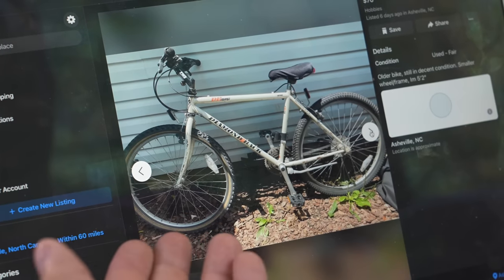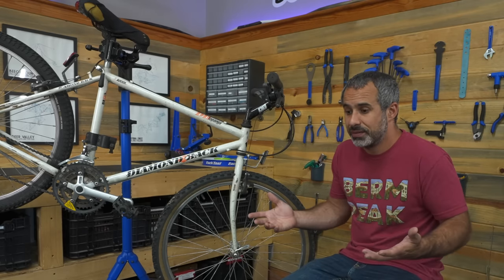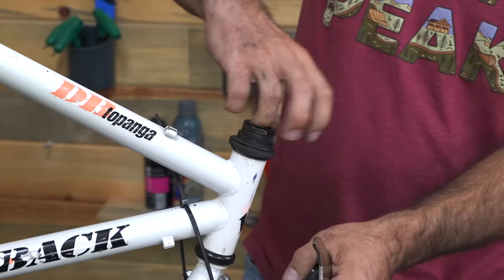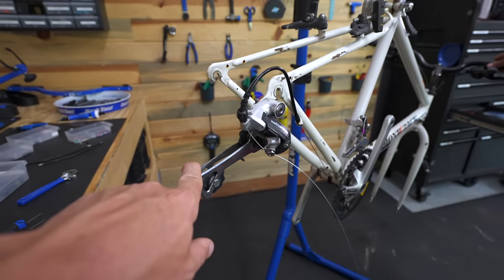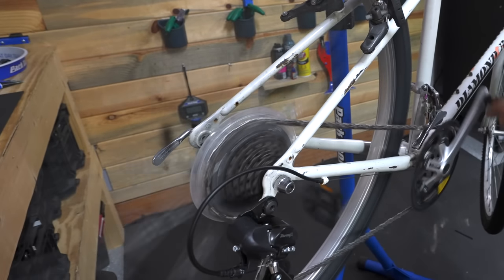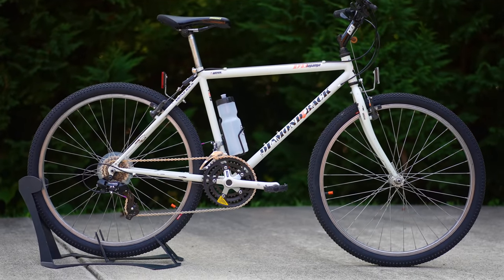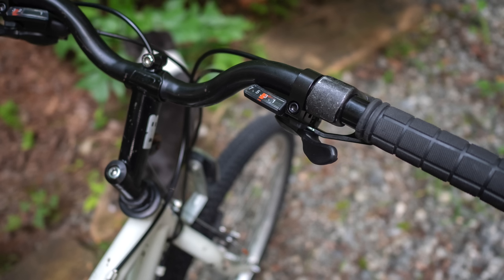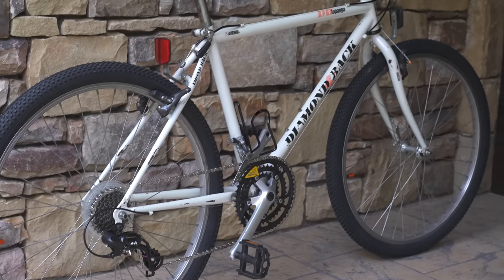90's Mountain Bike gets Transformed for Profit (Flip Bike EP1)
Flip Bike is a new series on buying and selling used bicycles. Unlike the parts bin overhaul videos we do on Berm Peak Express, flipping a bike gives us constraints which will lead to a whole lot of learning. What upgrades add the most value? How can you get the most for your bike? How can you find the best deal? As we flip more bikes, we'll find out!

Today, we get a little more than we bargained for with this 1992 Diamondback Mountain Bike.